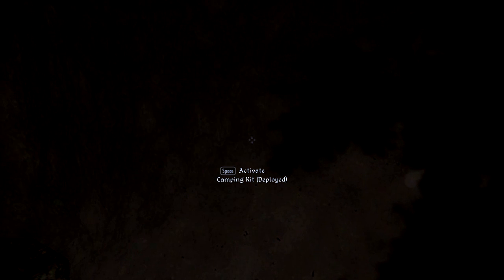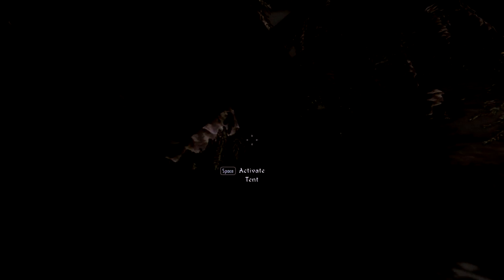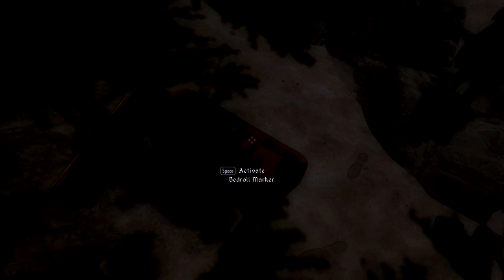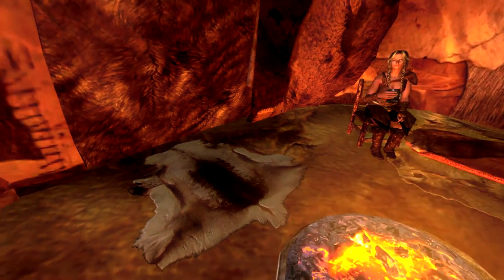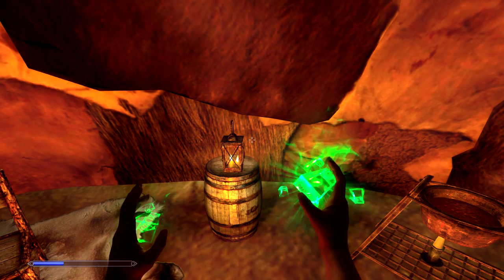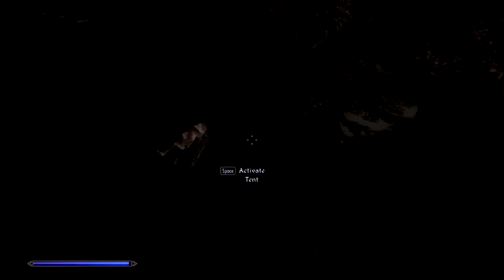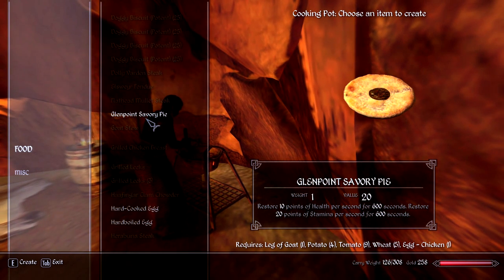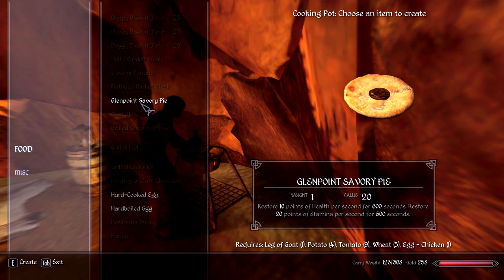❷❼ Skyrim Roleplay/Modded Let's Play, Part 27 ~ In Which Vilja Shares More of Her Story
What's New on The Jessa Channel? Mala, Vilja and Jorin tuck into the tent for the night and Vilja shares more of her story, that's what! It's the fantastic RPG Skyrim, modded to within an inch of it's life! :-) Let's play a graceful and spirited Epic Elf, Mala, and her companion Vilja during their adventures and story. Skyrim roleplay? Check! More mods than you can shake a stick at? Check! Fun gameplay for all? CHECK, baby!